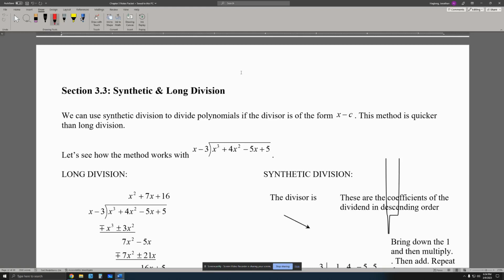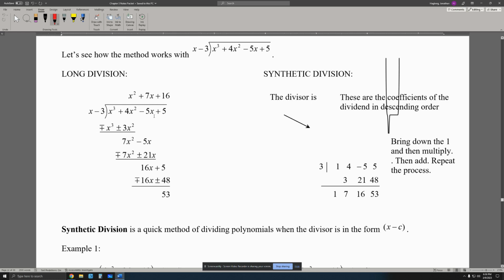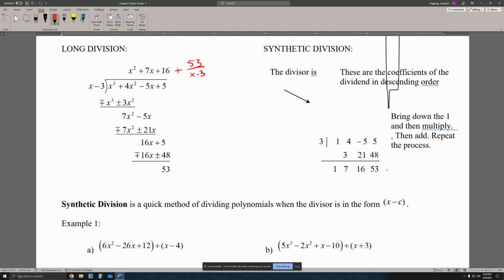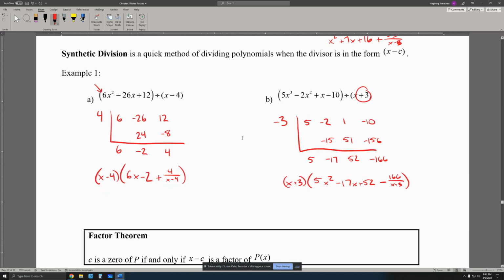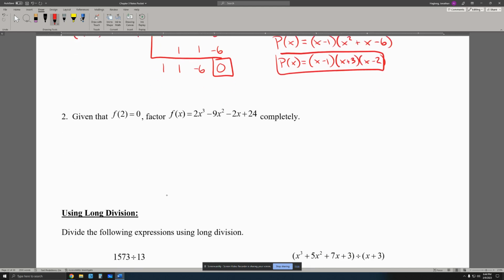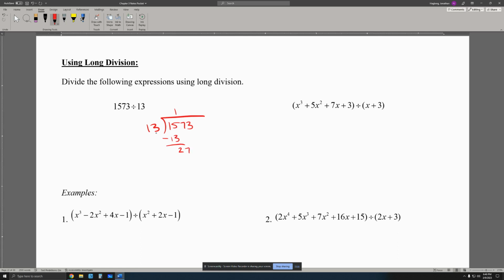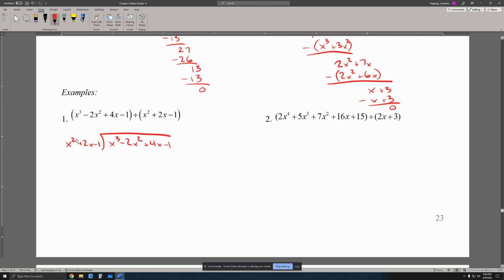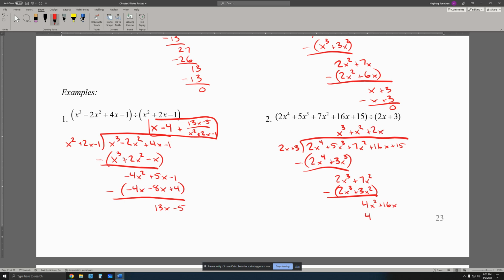Synthetic and Long Division of Polynomials - PRECALCULUS